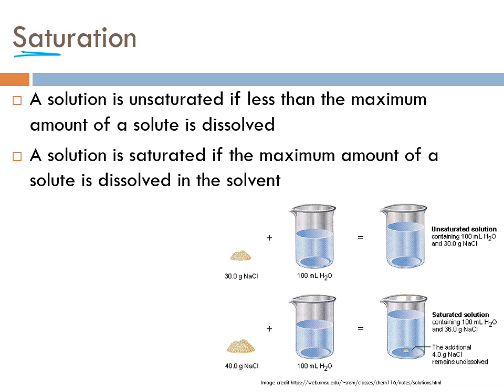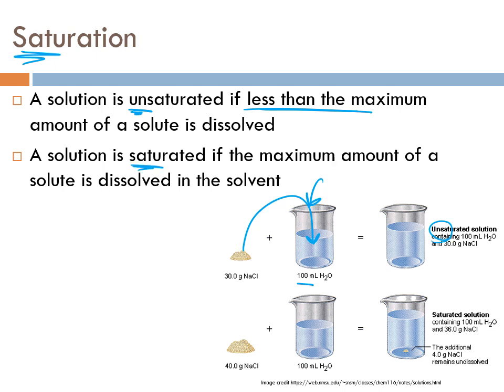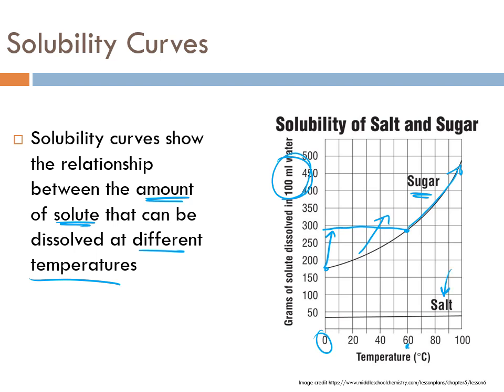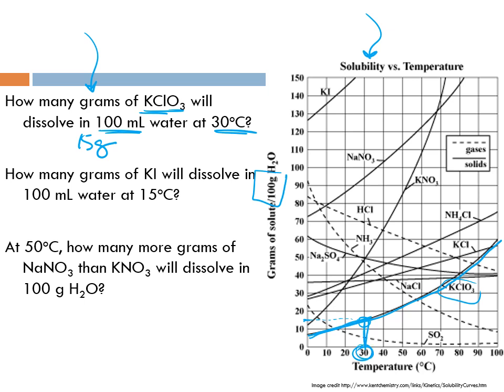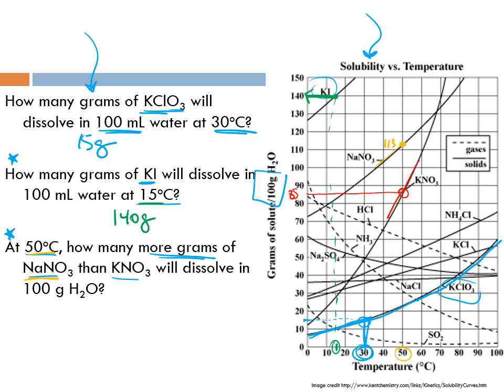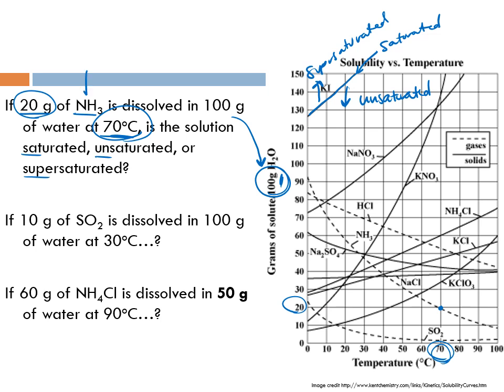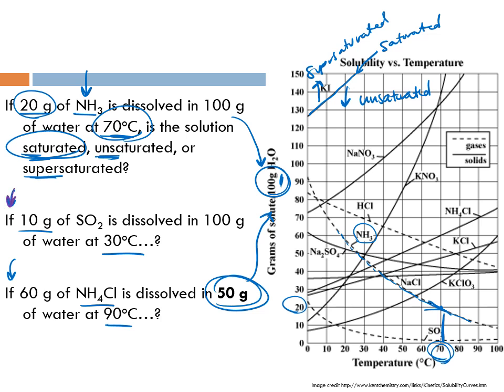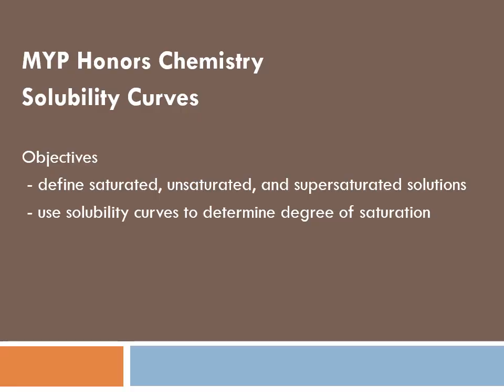MYP Honors Chemistry Solubility Curves Saturated Unsaturated & Supersaturated Solutions